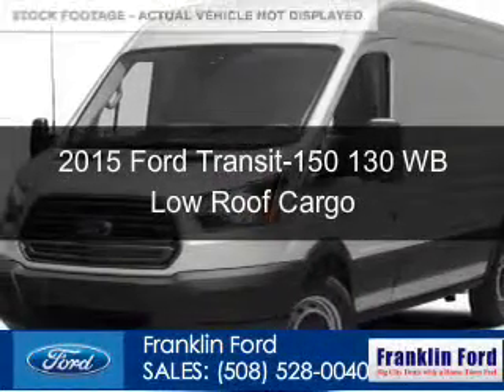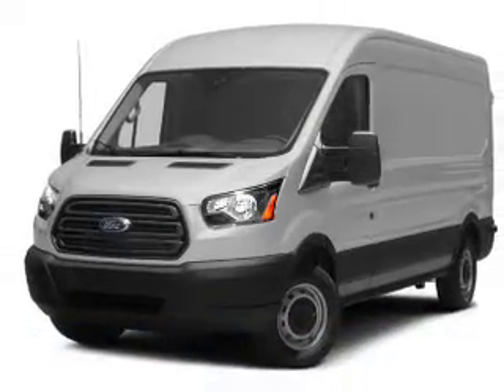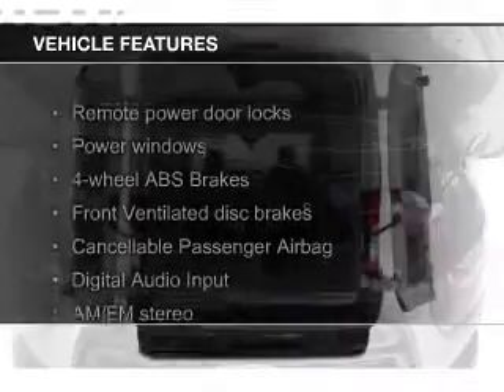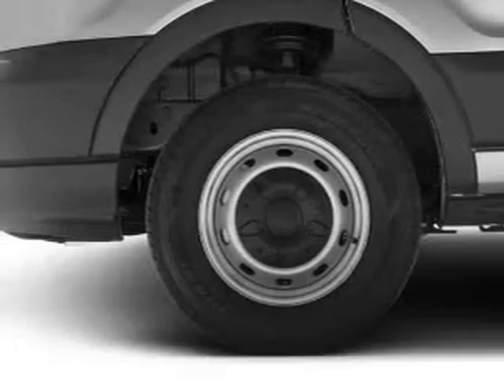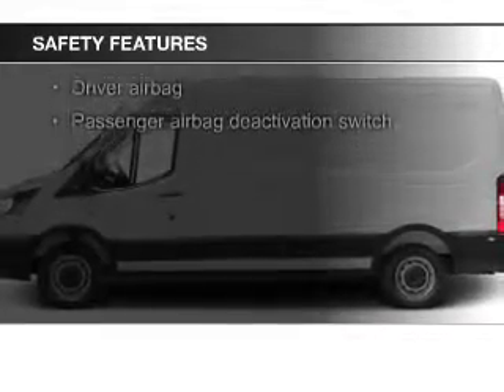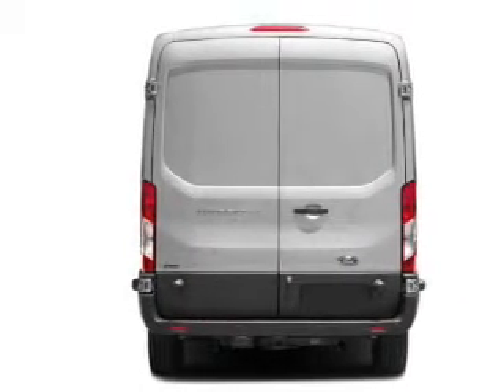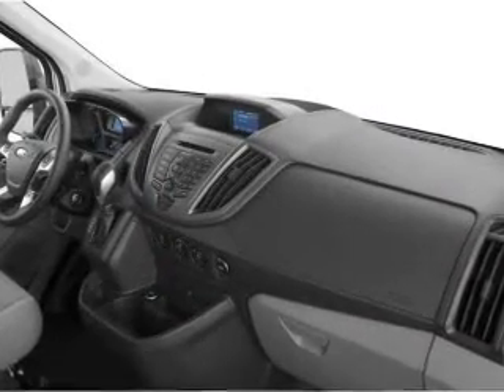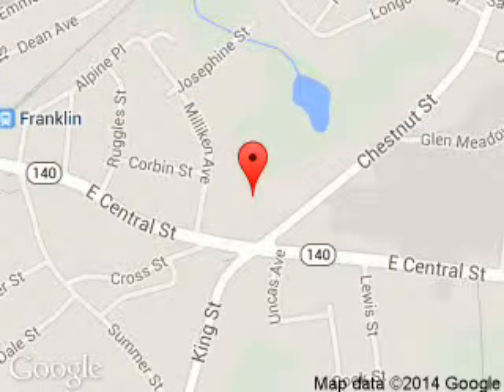2015 Ford Transit-150 - Franklin MA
Year: 2015
Make: Ford
Model: Transit-150
Trim: 130 WB Low Roof Cargo
Engine: 3.7 liter 6 cylinder 24 valve
Transmission: 6-Speed Automatic
Color: White
Mileage:
Address:
175 E. Central St.